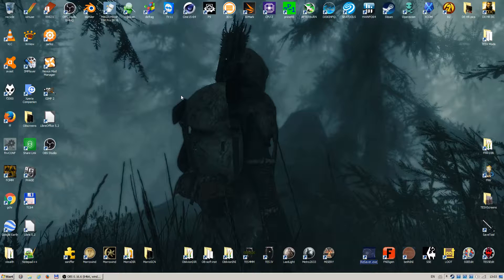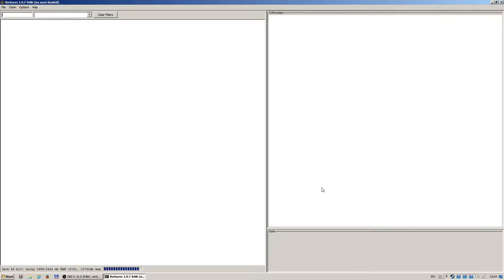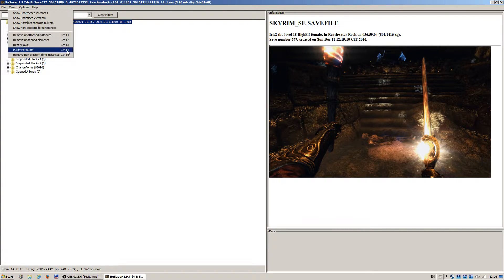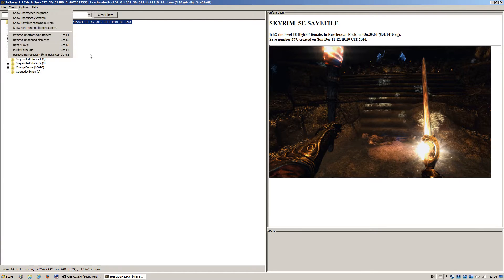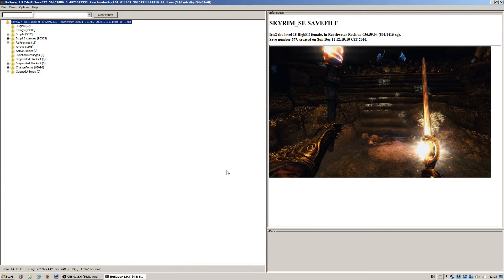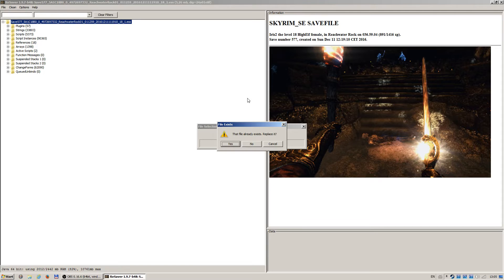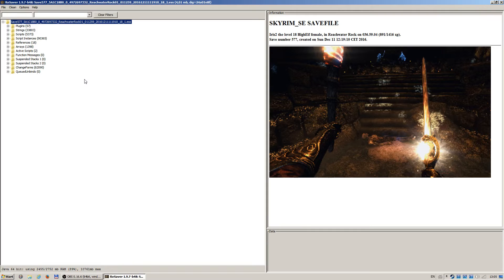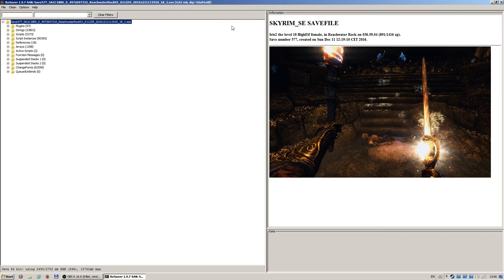Modding Short Tutorials #3 Using Resaver fixes a glitched quest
In this tutorial I demonstrate how to use the ReSaver.exe from SkyrimTools. Just used it when suddenly could not advance the Gauldur Legend quest.